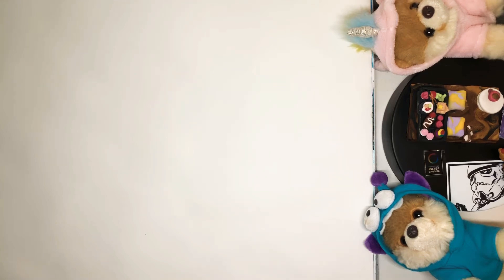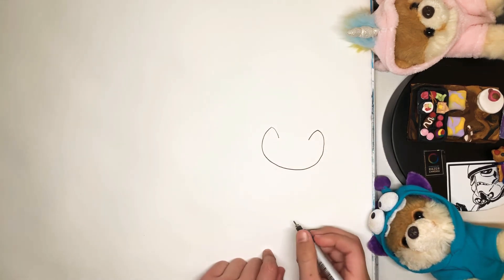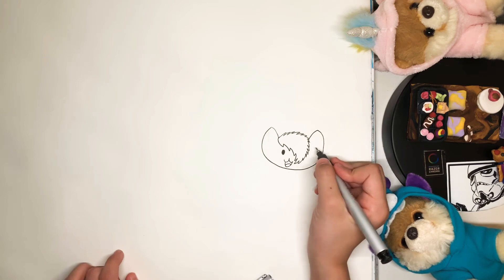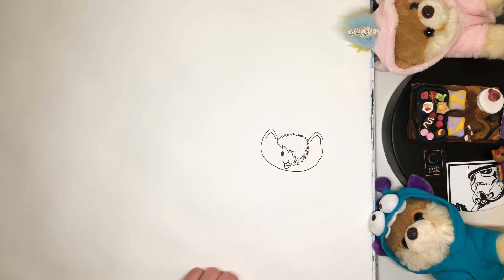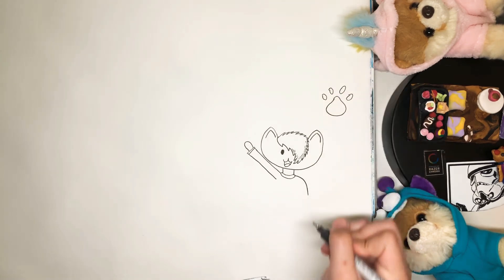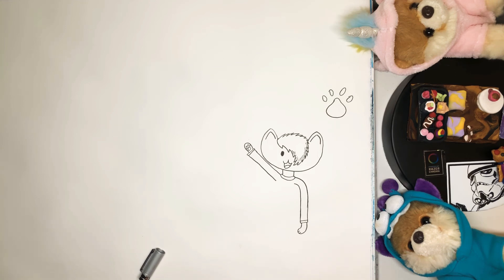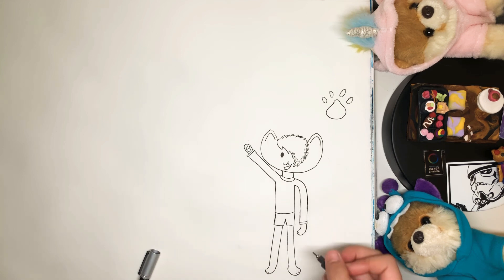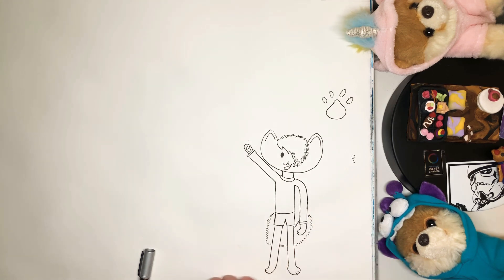How To Draw a Human Cat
(Happy birthday March kids!)